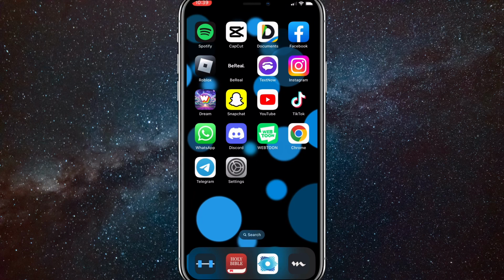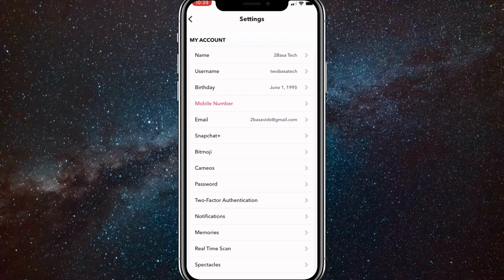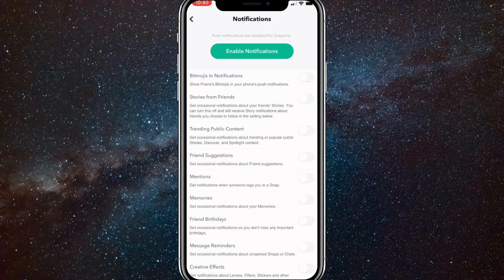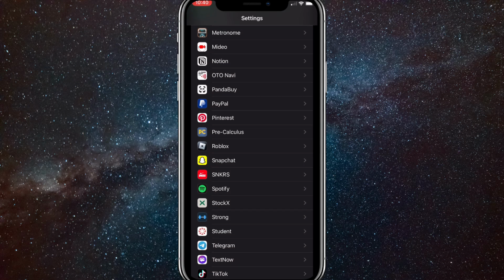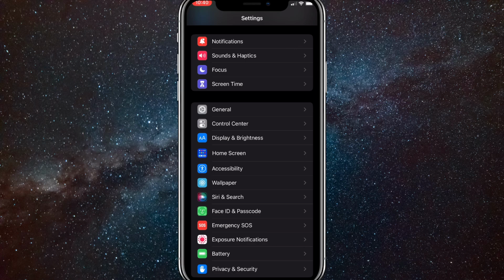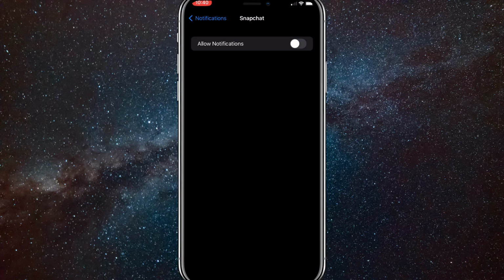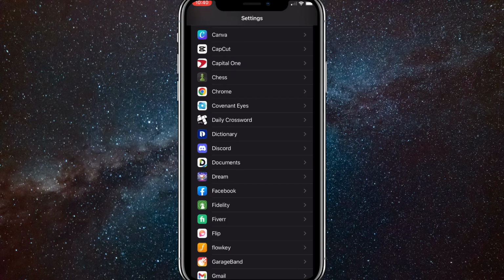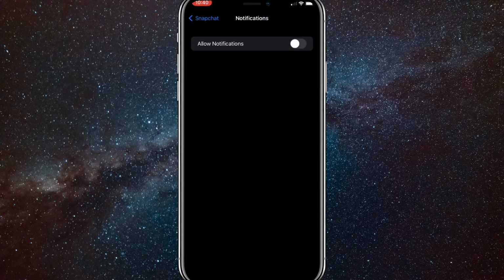How to Turn on Snapchat Notifications (2026)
In this video, I will show you how to turn on Snapchat notifications. If your notifications on Snapchat aren't working, I will show you how to turn on Snapchat notifications easily. If you didn't want your Snapchat notifications on before, but now you do, I will show you how to turn them on in this video. Watch all the way to the end to see exactly how to do it.